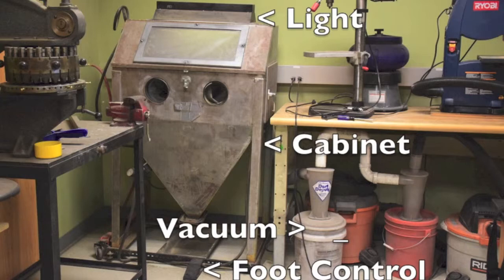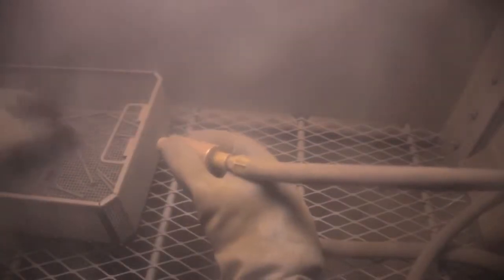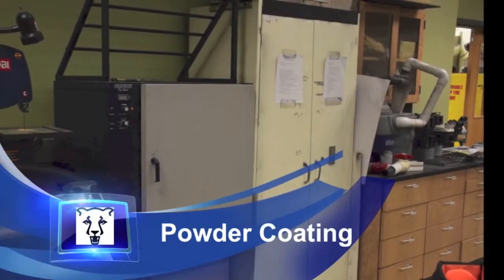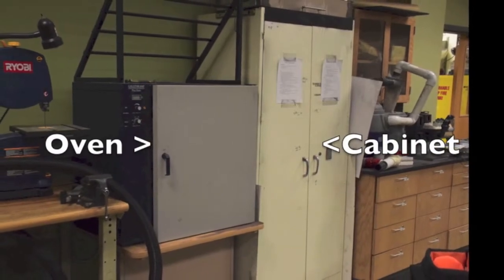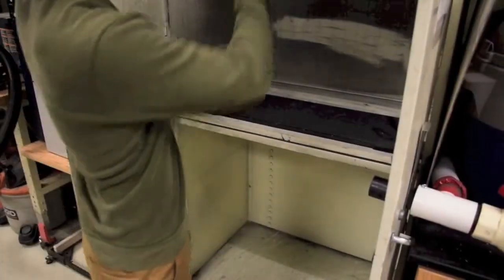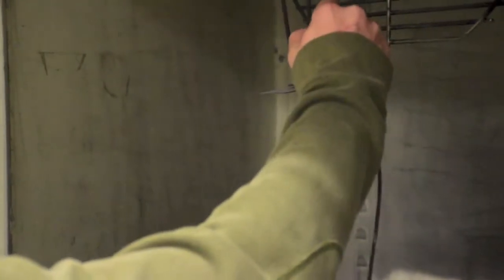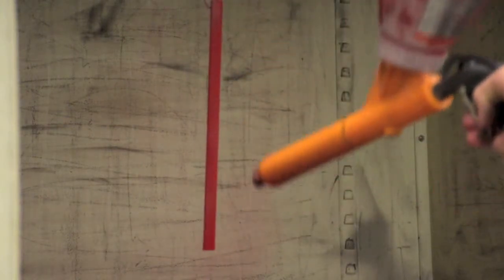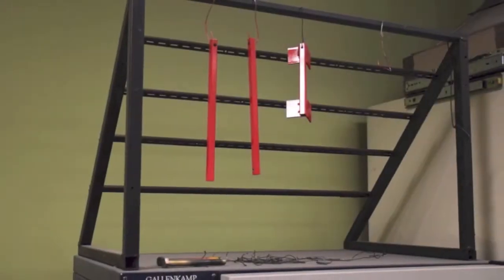Sandblasting and Powder Coating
Use of the sandblasting and powder coating systems at the UCCS Machine Shop